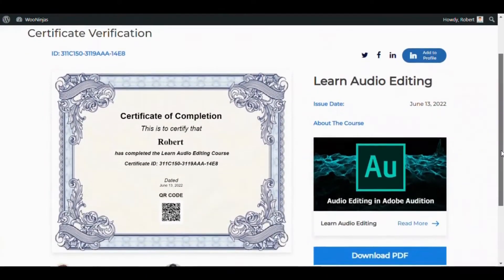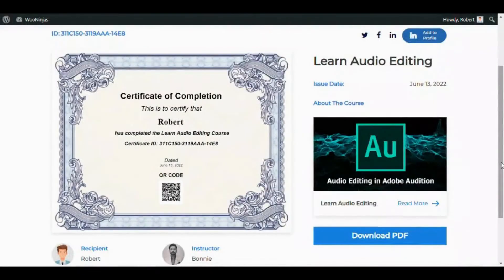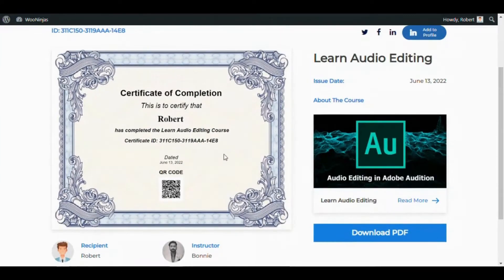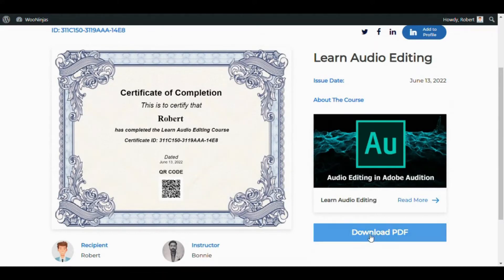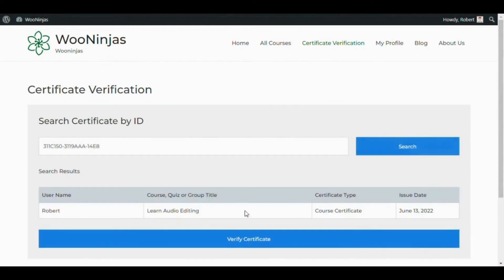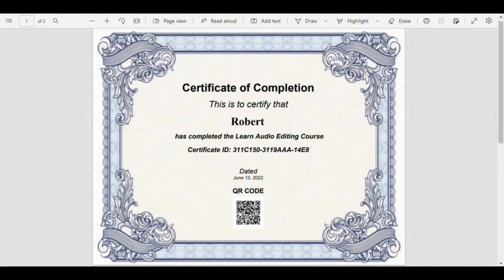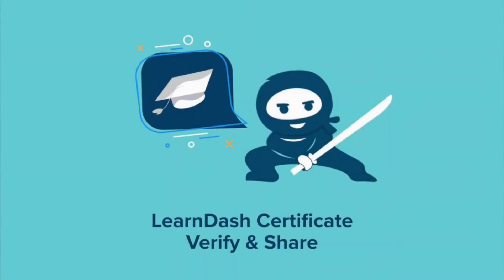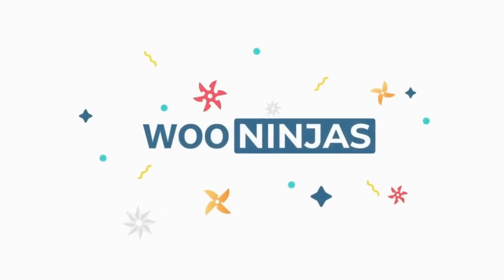LearnDash Certificate Verify & Share Add-on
With the LearnDash Certificate Verify & Share add-on your students can easily share their earned certificates on their LinkedIn, Facebook, and Twitter accounts for all their contacts to see. The add-on also adds value and validity to your student’s achievements by allowing information on LearnDash certificates to be verified directly on your site.